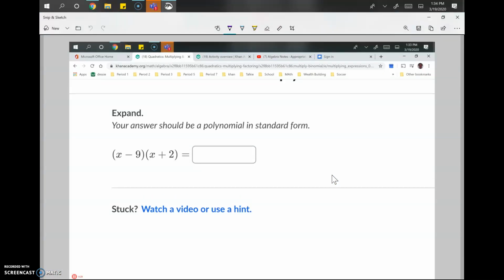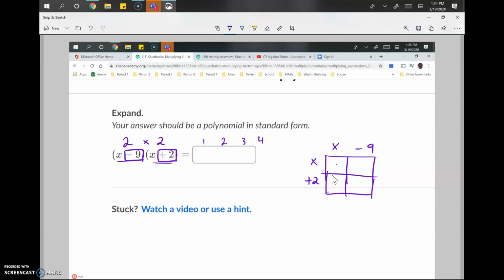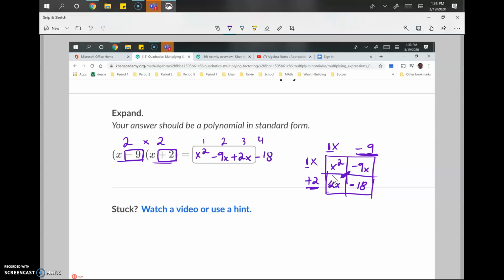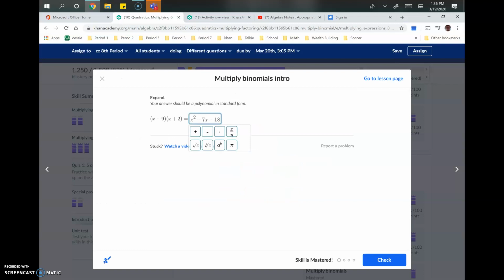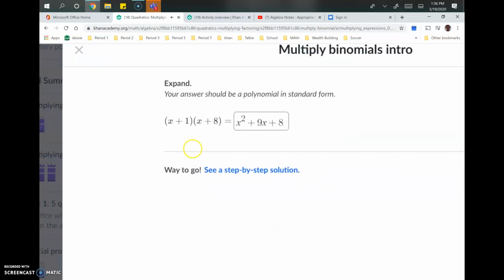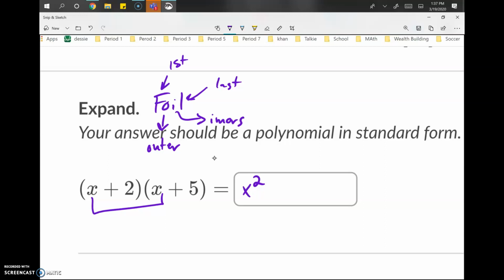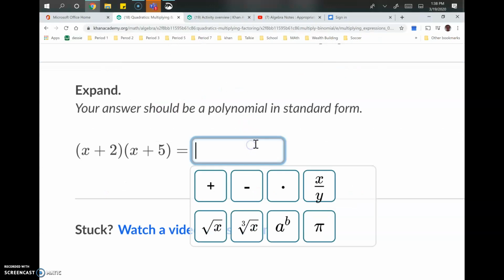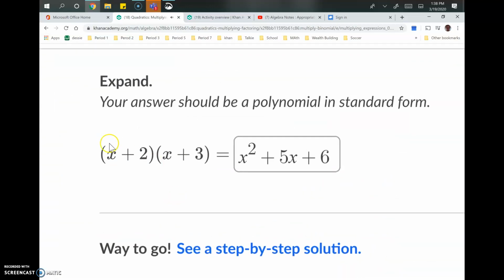Multiply binomials intro | Math Hacks Example Video